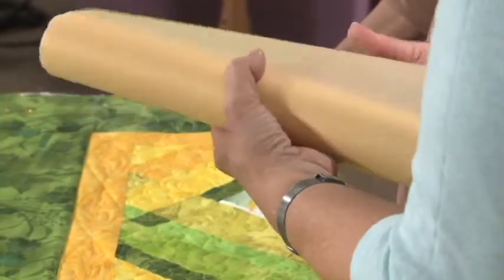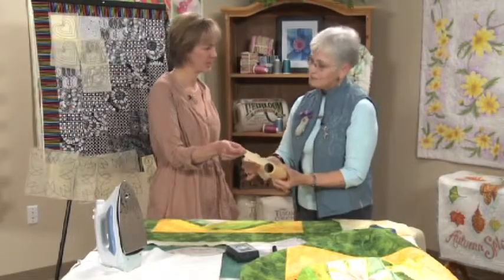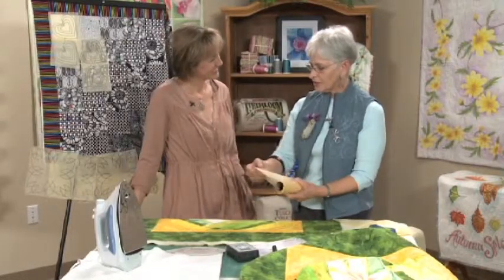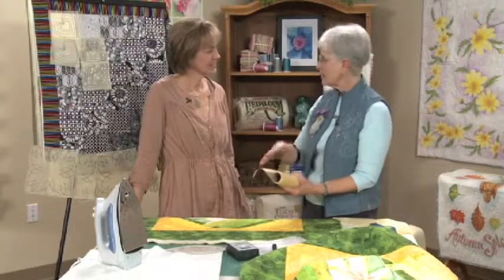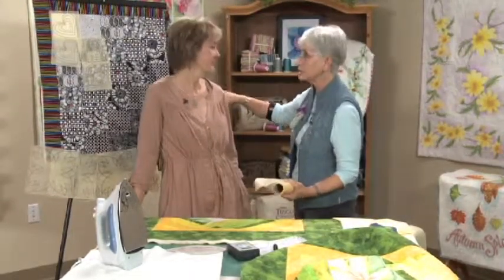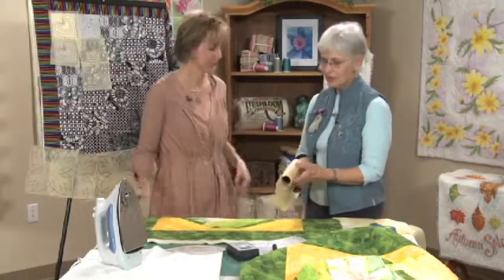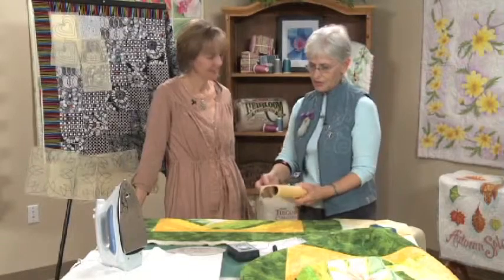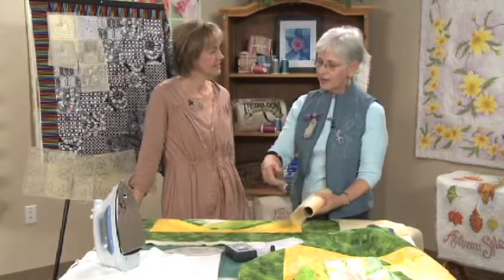Quilt It! Linda Visnaw Shares her Talents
Linda Visnaw is a freelance quilting educator traveling throughout the U.S. She has published her own embroidery collections, quilt patterns, and a tutorial DVD, Threads & Inks Together -- Creating Synergy. Most recently, Linda has published two free-motion workbooks called Doodling -- All Over Quilt Design and Doodling -- Border & Sashing Design that students use in her free motion classes. She is also a Golden Threads Designer with a series of patterns called Thread Sketches. To watch this great quilting video and many more,